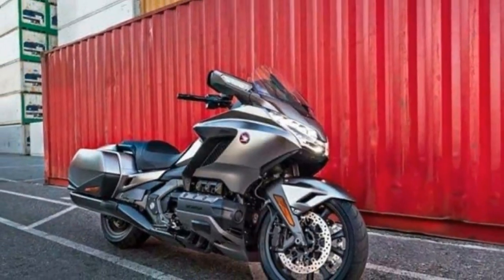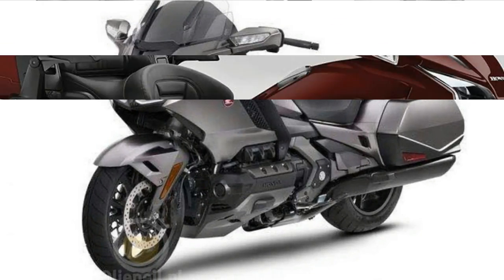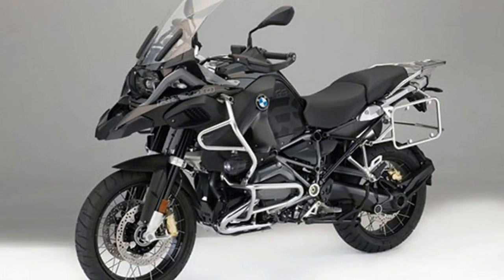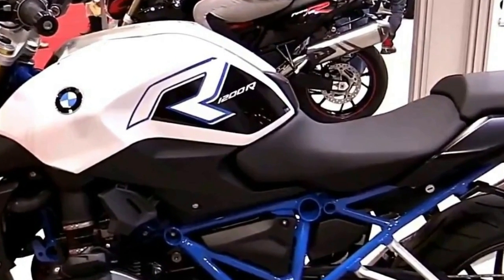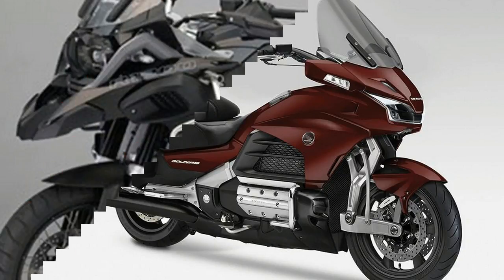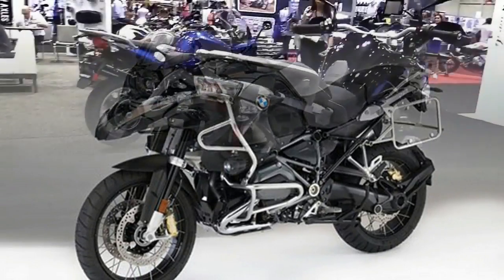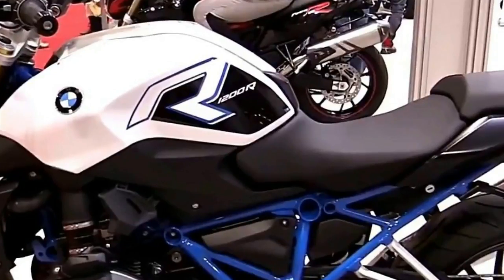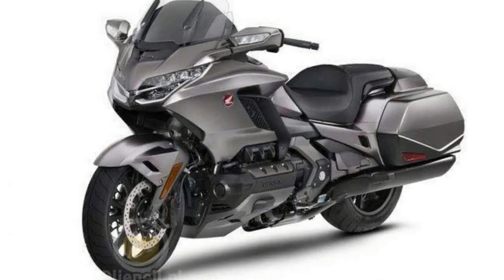WOW AMAZING!!! 2018 new BMW motorbike project leaks BMW motorrad 2018 Price & Spec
WOW AMAZING!!! 2018 new BMW motorbike project leaks  BMW motorrad 2018 Price & Spec - It's been six years since we ran good news involving the Honda Gold Wing, and that news was merely supposition: a Honda patent suggested company engineers toying with a four-cylinder hybrid motor wedged in a Gold Wing frame. It appears Honda will justify the intermission next month by introducing a brand-new Gold Wing at a media event in October, followed by a worldwide reveal for the legendary cruiser at the EICMA show in Milan in November. Leaked images appearing on European sites MaxxMoto and Oliepeil reveal major changes for the current model, now on sale for 16 years. What's more, those four-cylinder hybrid rumors might come true.